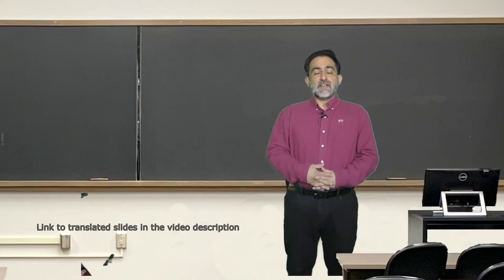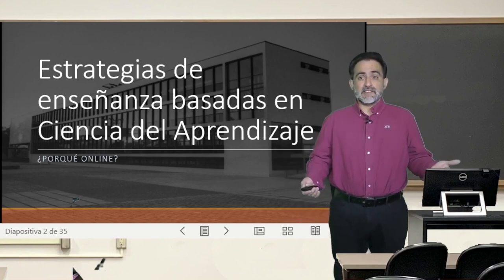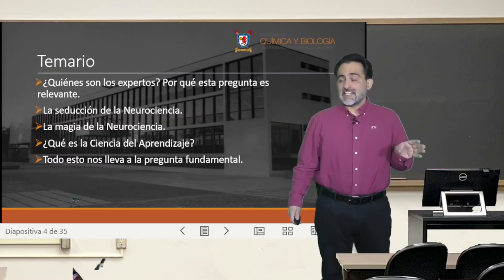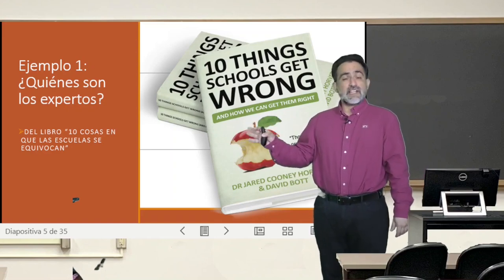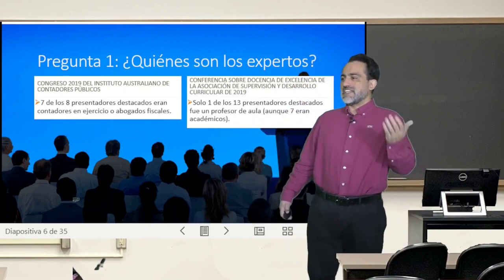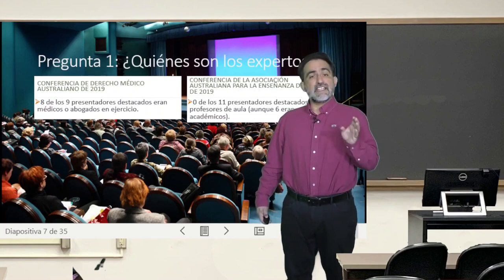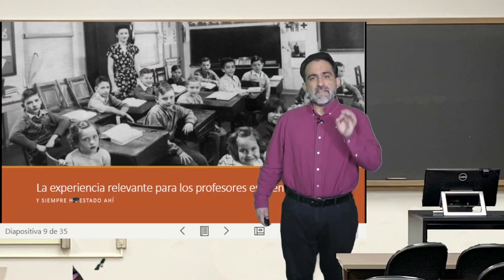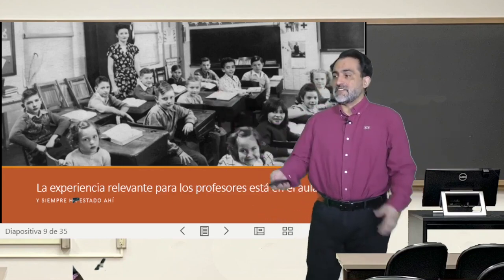Introduction to the Course "Teaching strategies based on learning science".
Introduction to the Course "Teaching strategies based on learning science". Translation provided by Resemble AI.